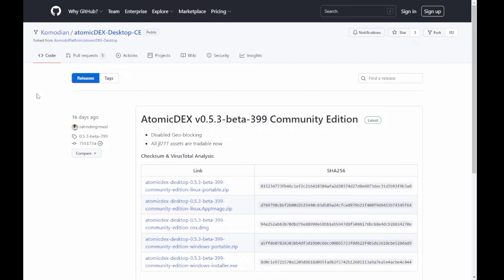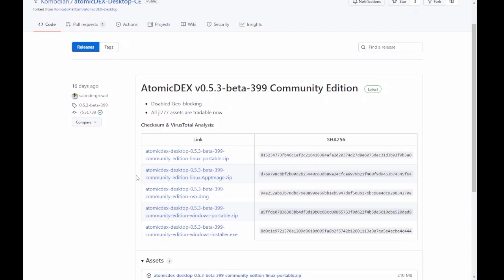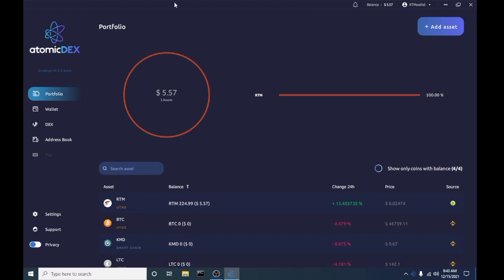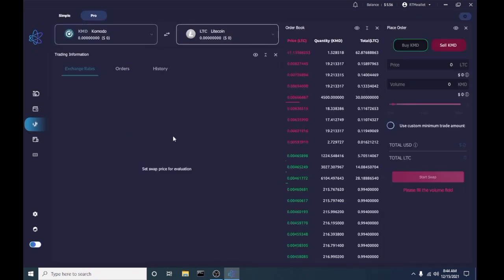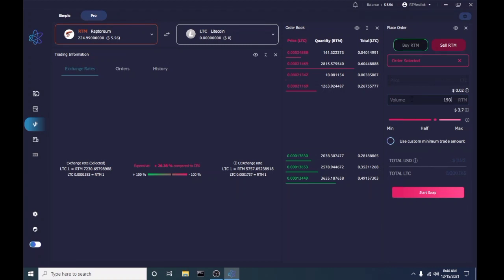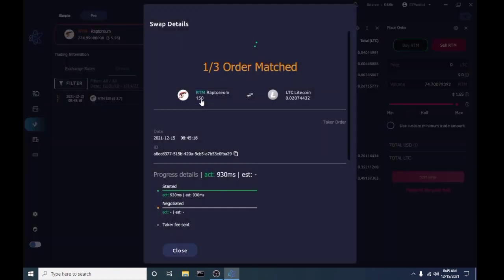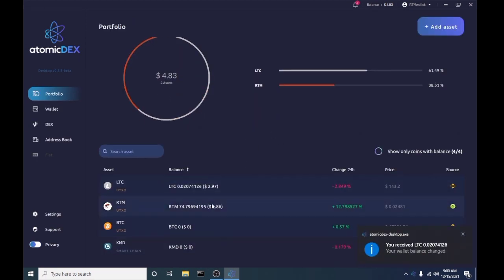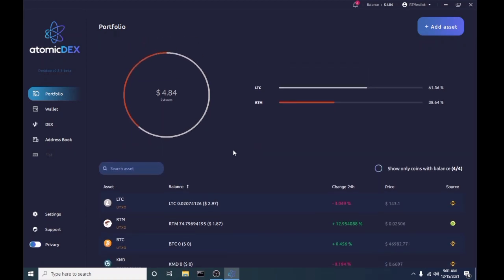AtomicDEX beta testing. let's make a trade.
Testing out the beta AtomicDEX wallet and trading platform by swapping some RTM for LTC. Remember folks, this is beta. Don't put all your assets into it until a full public release is confirmed.